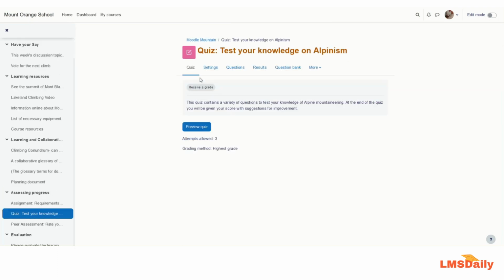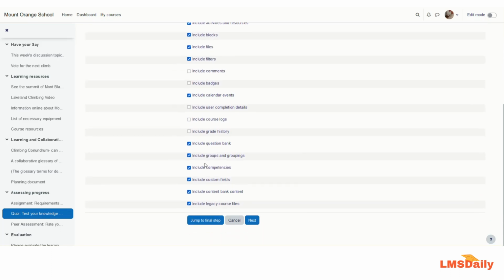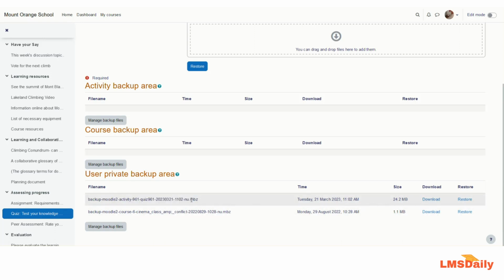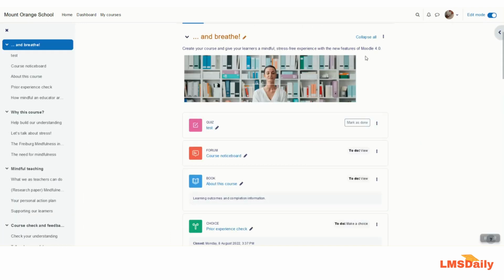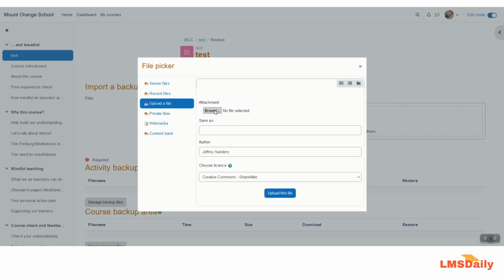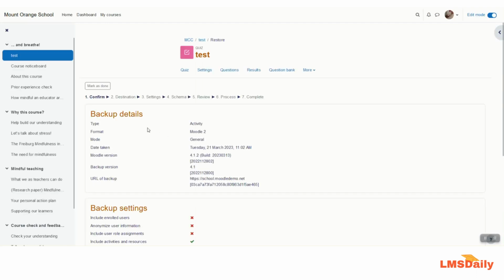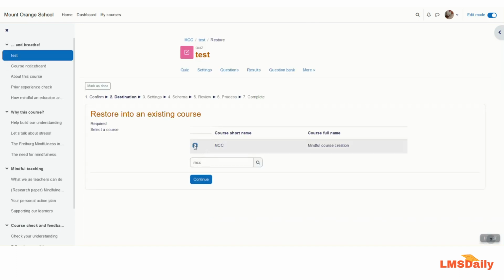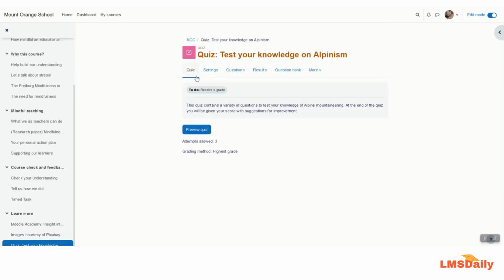Moodle Teachers - How to Export your Moodle Quiz with Questions to New Course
In this video we will see how you can export your Moodle quiz along with Questions to a new course or to another Moodle portal. You can use this trick to move your quiz from your local development Moodle site to your Online learning portal.